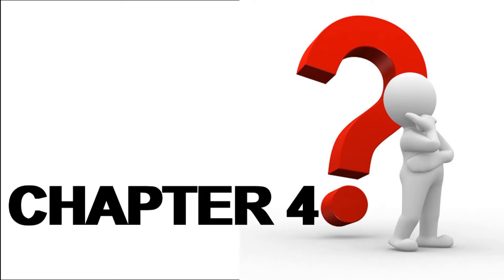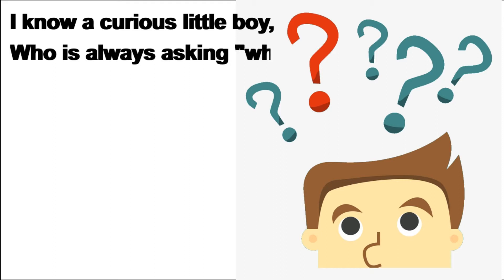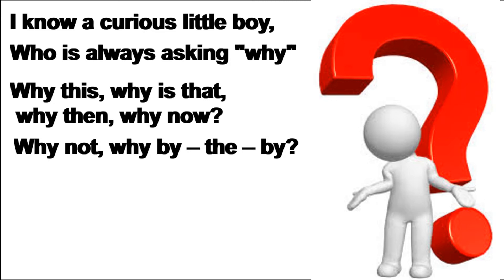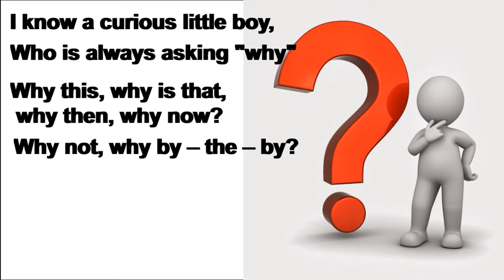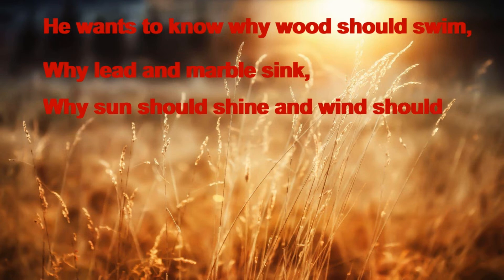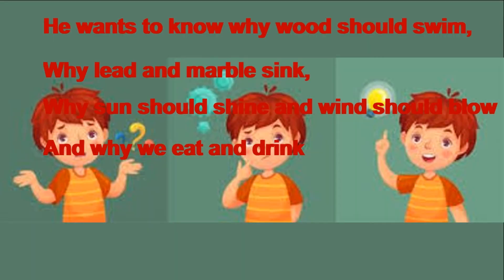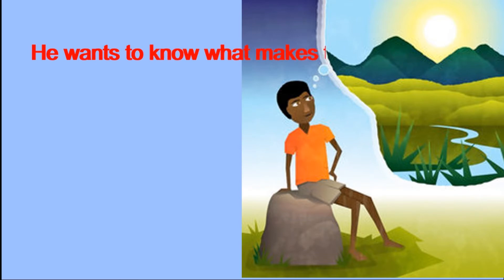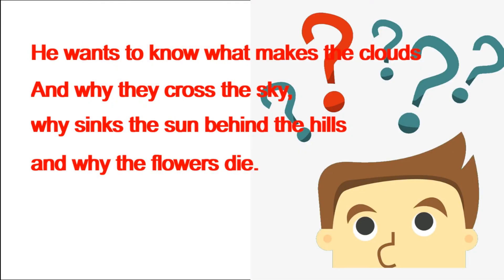Why - Poem || Class 4 || Chapter 4, cbse English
Chapter 4, class 4 cbse English